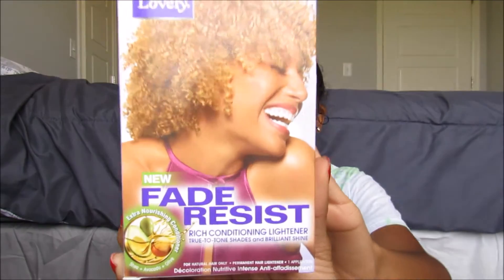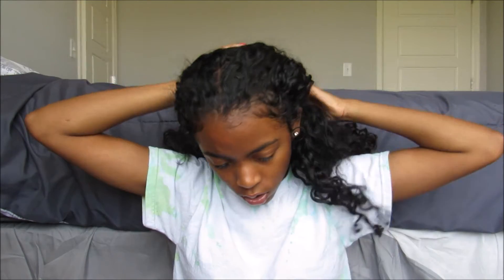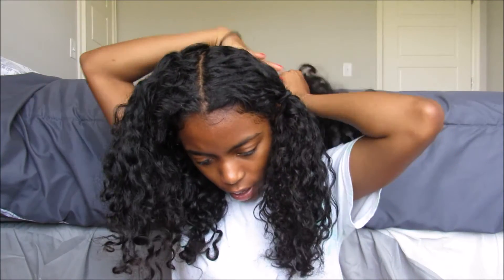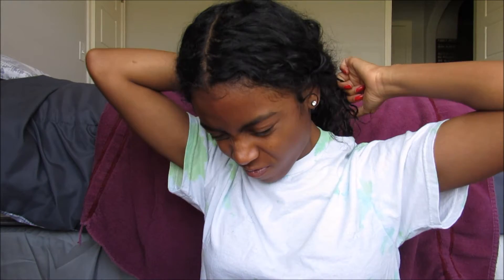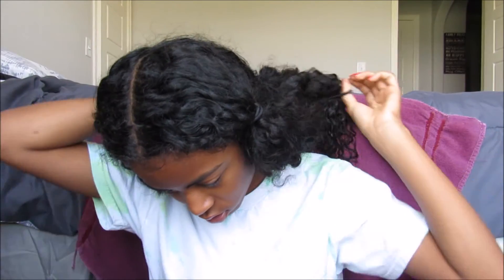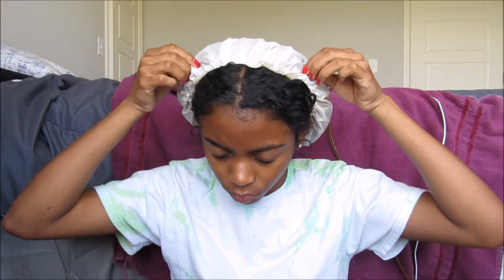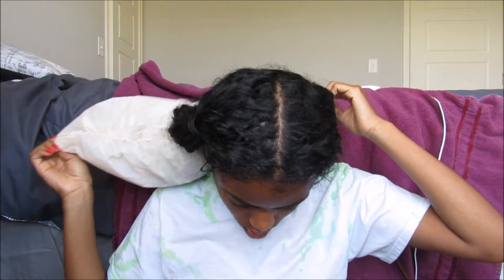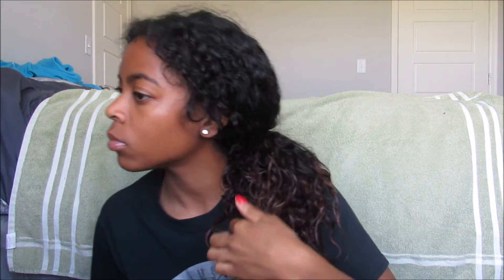Ombre My Hair With Me!!!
lol the struggle was real, but I hope yall still enjoyed the video and I hope it was still informative :)